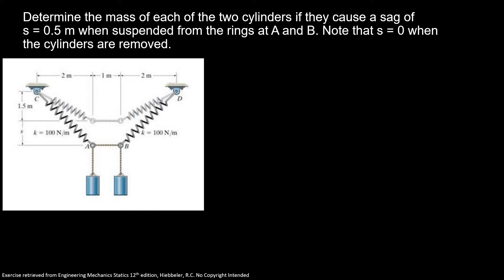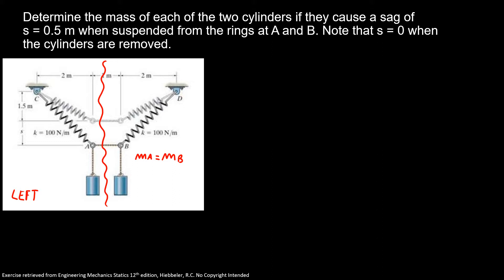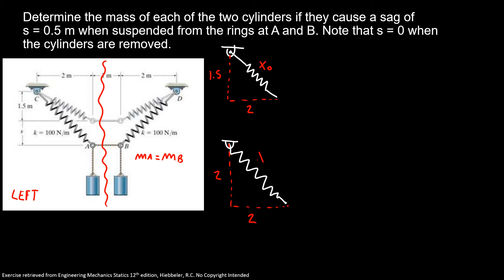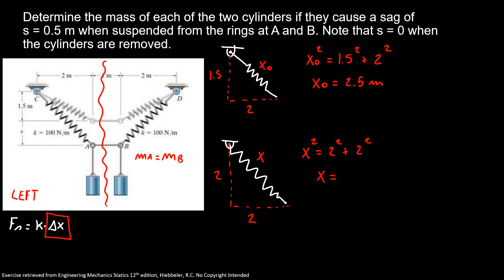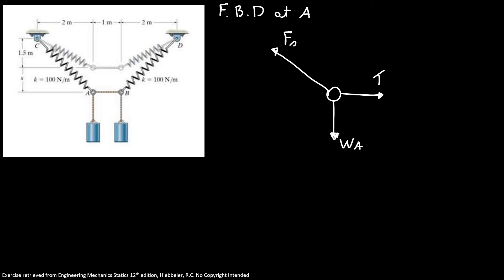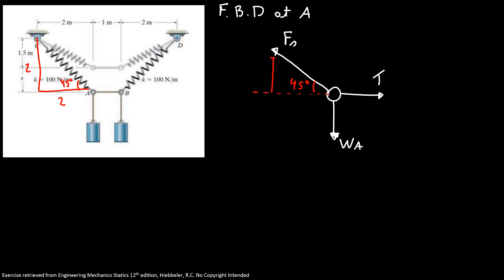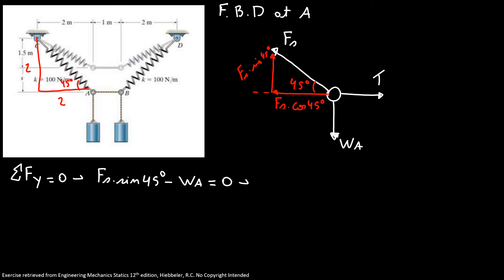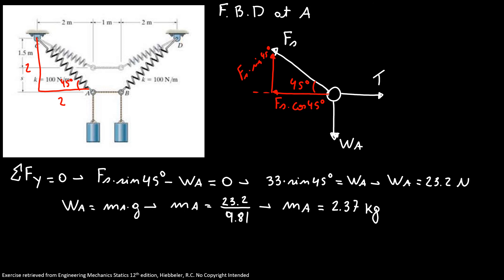Equilibrium of a Particle Exercise 5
Determine the mass of each of the two cylinders if they cause a sag of         s = 0.5 m when suspended from the rings at A and B. Note that s = 0 when the cylinders are removed